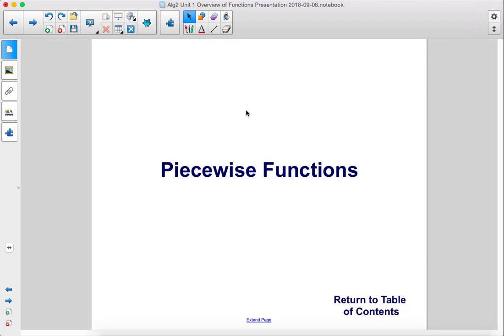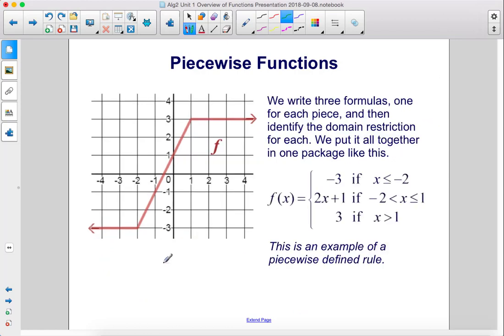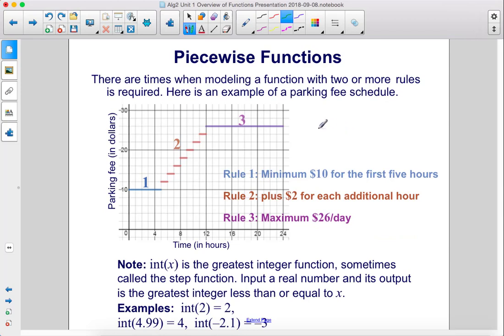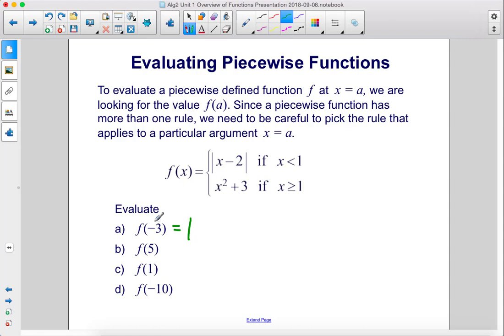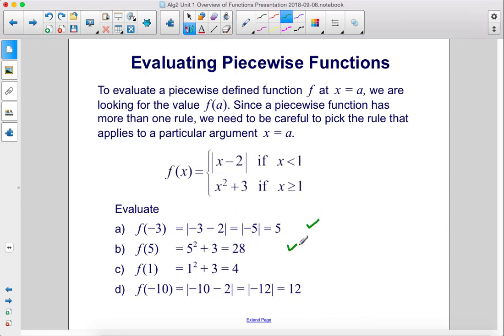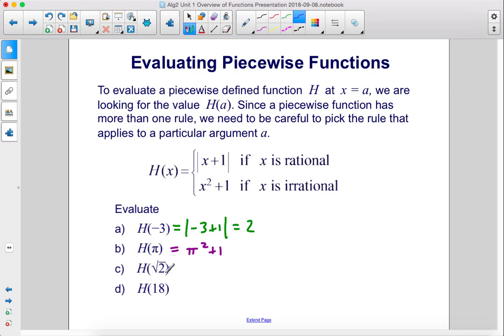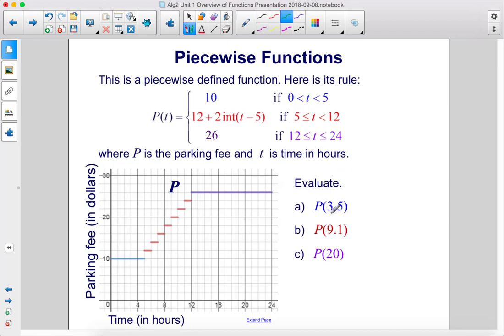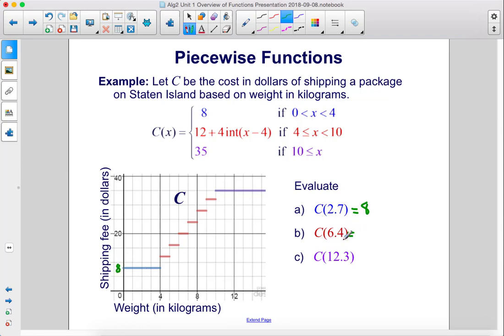Algebra2 Overview FUNC Piecewise Functions